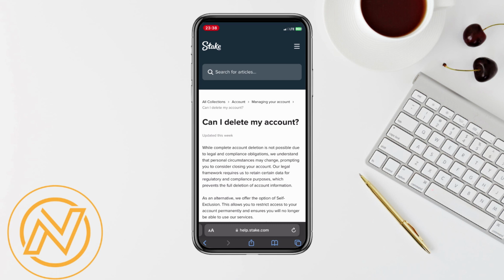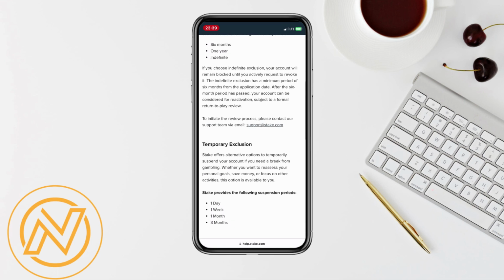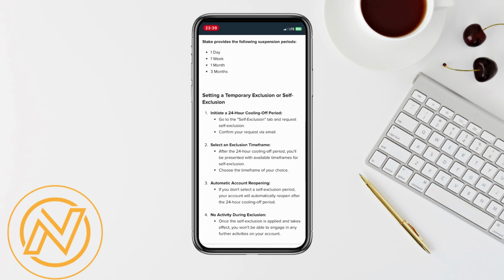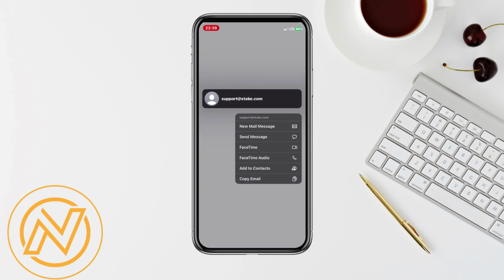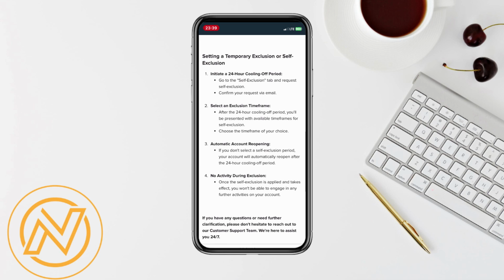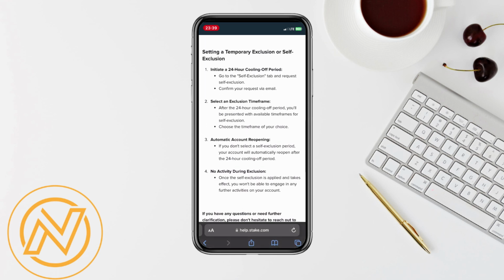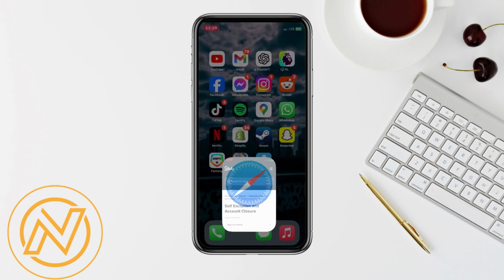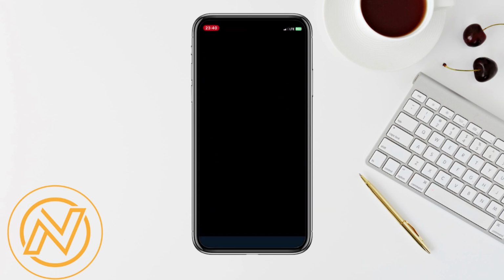How To Delete Your Stake Account| Navigate Now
In This Video, learn .How To Delete Your Stake Account.
delete account . stake account .